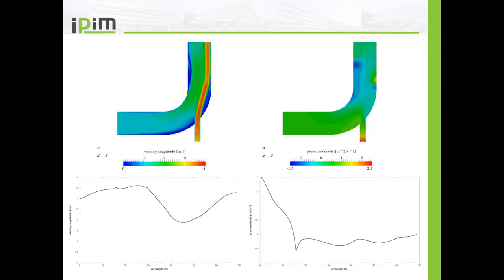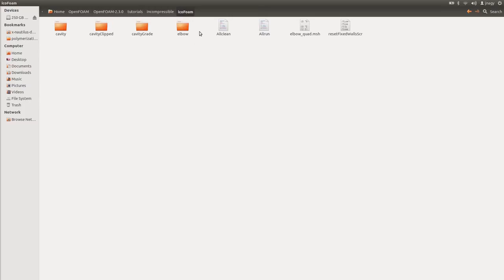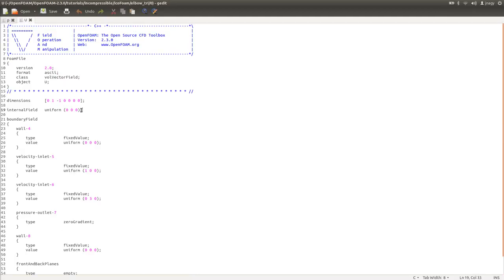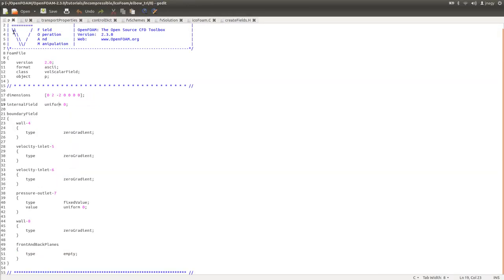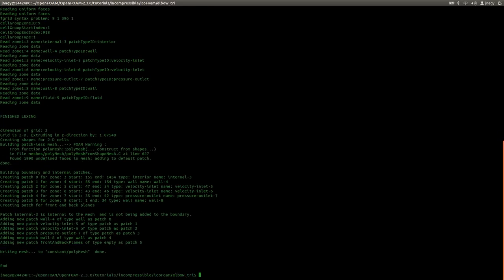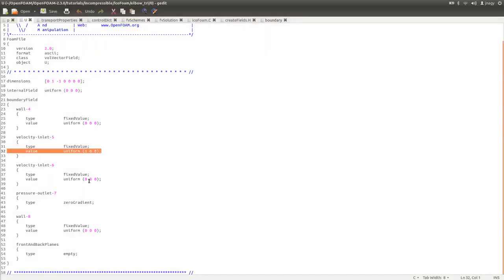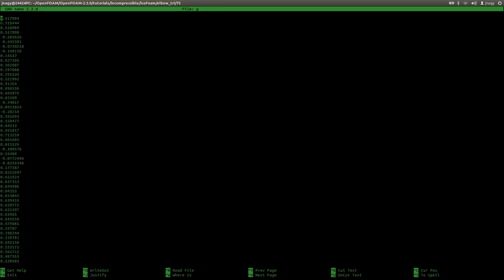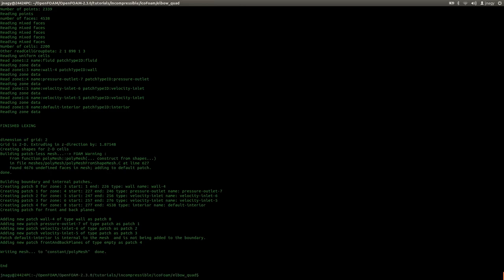OpenFoam tutorial part1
Run your first simulation in openfoam